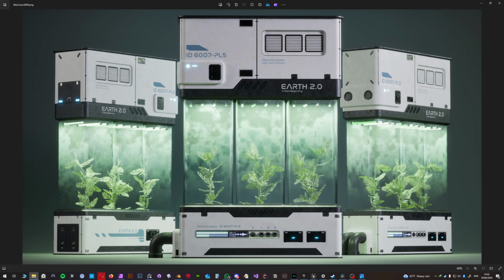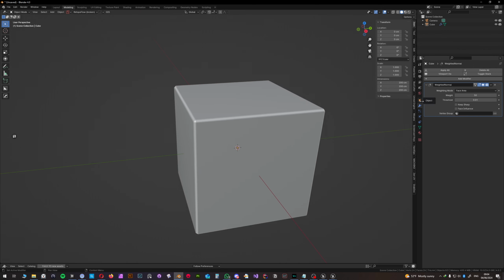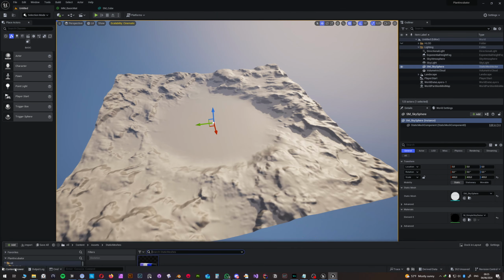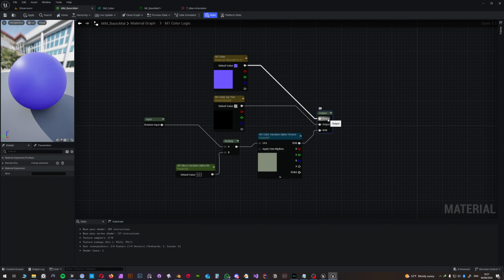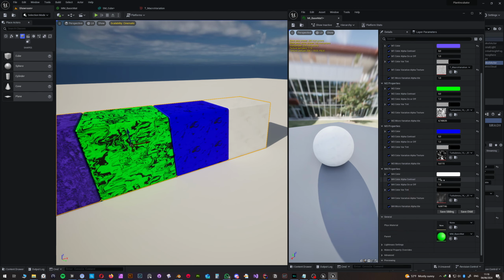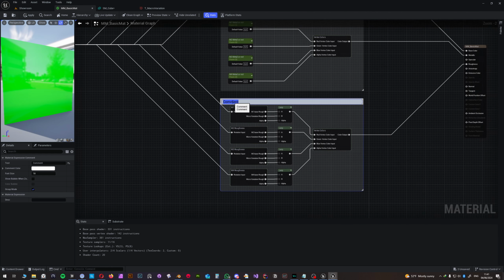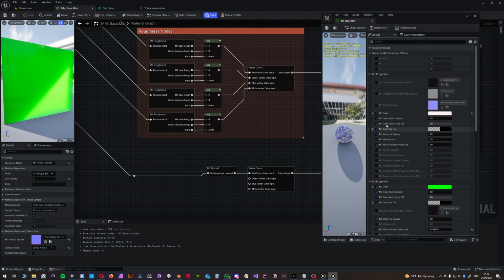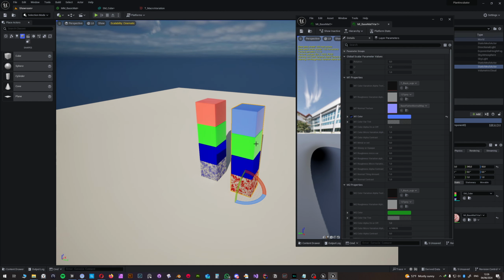PoM Workflow in Blender and Unreal Engine [Part 1]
Hello everyone, This is the 1st video of a tutorial series, where you'll learn how to make this beautiful prop from Max Marharit using a similar approach CiG uses for Star Citizen.

I've been using this workflow for a few of my projects on my Artstation and I absolutely love it.
I did the first one with vanilla Blender, but now I mainly use Decal machine, since it's extremely useful and versatile when it comes to PoM.

Now if you know how to make trims with decals in vanilla blender that's cool, you'll be able to follow anyway.

In these videos I also explore a few new ideas I wanted to implement for the DM shader in Unreal and I left most of it unedited, so there is some trial and error I do sometimes.
Also I barely remember anything about creating vegetation, so please don't bash my horrible vegetation art skills.

Skills Needed
Have an idea how to use Blender (intermediate level).
Have an idea how to use Unreal Engine (navigate around and move stuff mostly).
Have a general idea on how basic materials work.

To follow the tutorials well, you'll need:
- Blender (Duh)
- Whatever image editing software. I'll use Affinity Photo (Just switched from photoshop, so I'm terrible at it)

Chapters:

00:00 Intro
01:52 The Workflow (Explanation)
07:20 Reference analysis
13:55 UE Project creation
16:41 Test cubes in Blender
25:06 Import static mesh into Unreal
27:36 Material Creation
29:30 Testing vertex colors in UE
34:09 Adding Color variation
44:19 Texture tiling
46:31 Texture rotation
51:38 Tidying up the spaghetti
55:02 A little more work on the Color!
59:55 Color for the other materials
1:08:52 Testing the colors
1:12:59 creating comments to keep things organized
1:13:50 Metallic
1:16:27 Testing Metallic and changing default textures on Texture Params
1:21:58 Roughness
1:33:13 Testing Roughness
1:38:00 Fixing hierarchy in categories (explanation)
1:40:39 Normals
1:45:39 Fixing hierarchy in categories (actually doing it)
1:58:51 Recap on the material
2:00:33 Fixing origin/pivot point for the Static Meshes
2:02:21 Material instance of a material instance
2:06:23 Outro!